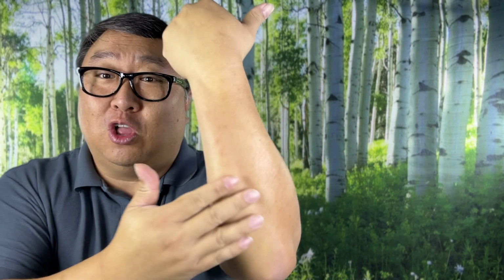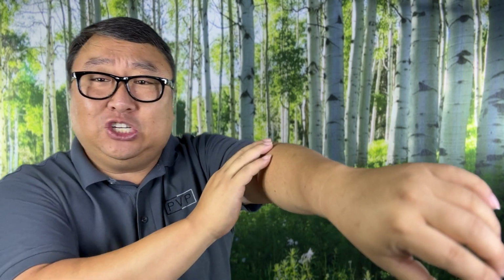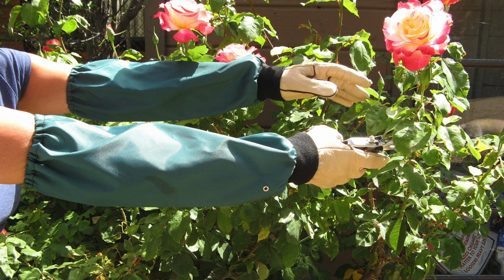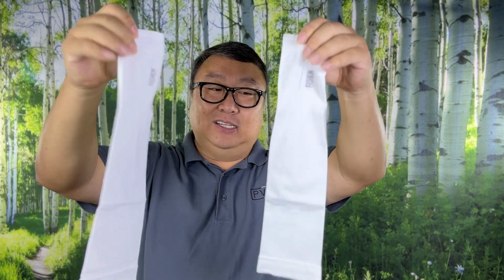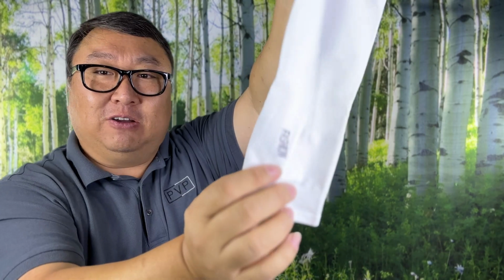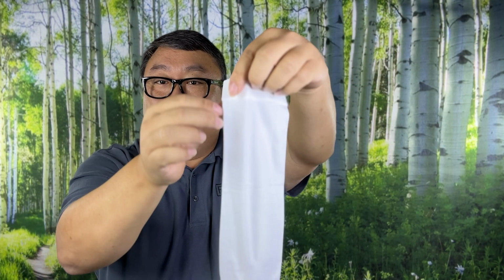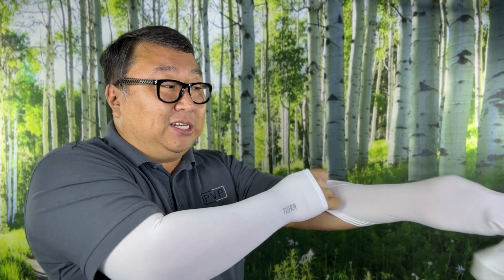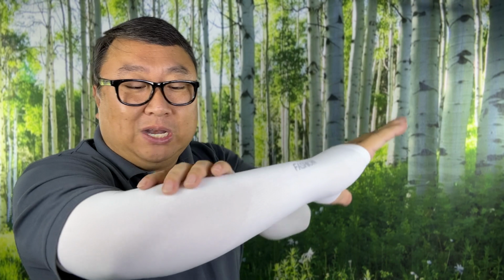Super Convenient Sunscreen Sleeves?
Visit the beister Store
beister 3/6 Pairs UV Cooling Arm Sleeves Sun Protection Unisex for Sports, Cycling, Golf

Size: One size fit all
Cotton fiber, Spandex
𝗨𝗣𝗙 𝟱𝟬 𝗣𝗥𝗢𝗧𝗘𝗖𝗧𝗜𝗢𝗡: The arm sleeve is made of premium soft fabrics, 70% Nylon and 30% Spandex. It can block out as high as 97% of harmful UVA and UVB rays to prevent sunburn, skin aging. No more Sunscreen. You are maximum UV protected all day long.
𝗖𝗢𝗢𝗟 𝗙𝗘𝗘𝗟𝗜𝗡𝗚: Extremely elastic material cooling arm sleeves cooler than bare skin. Keep you feel cool in the hot summer. When you wear the sleeve, it will straight down 5 degrees. No worry be exposed to blazing sun.
𝗖𝗢𝗠𝗙𝗢𝗥𝗧𝗔𝗕𝗟𝗘 & 𝗕𝗥𝗘𝗔𝗧𝗛𝗔𝗕𝗟𝗘: High performance fabric can fast sweat kick-away and fast dry, ensure outstanding comfort and make your skin fresh all day long. The non-slip elastic bands on the top and the finger hole design keep the sleeves won't slip from your arms. Beister arm sleeves are suitable for most people's arms, without any pressure or discomfort.
𝗦𝗘𝗔𝗠𝗟𝗘𝗦𝗦 𝗗𝗘𝗦𝗜𝗚𝗡: The cooling arm sleeves are seamless and elastic. It can offer perfect 360° fit. Our stretch fit sleeves surely can be stayed on your bicep, not make you itchy and leave imprints on your arms. V-type knitting process fits to the arm curve, helping the arm to release the pressure better.
𝗦𝗨𝗜𝗧 𝗬𝗢𝗨𝗥 𝗔𝗖𝗧𝗜𝗩𝗜𝗧𝗜𝗘𝗦: The arm sleeves are designed for long, hot hours under the sun, our lightweight arm sleeves will keep you comfortable whether you're running, golfing, fishing, playing basketball, cycling, hiking, driving or even gardening. Suitable for Indoor Activities too, even your workplaces. Your arms won't stick on your desk. You can be rest assured being protected all day long while doing any outdoor activity. Expedition Money LLC